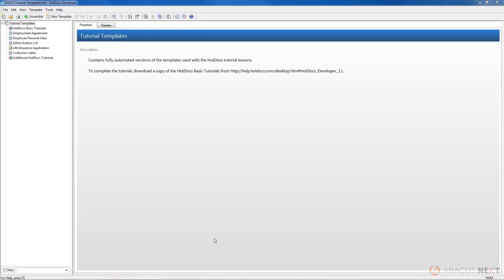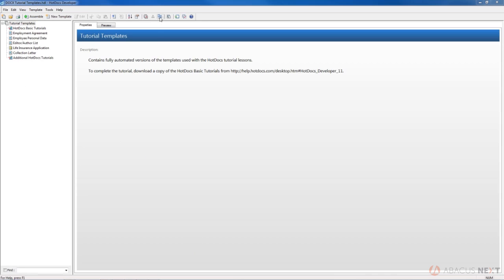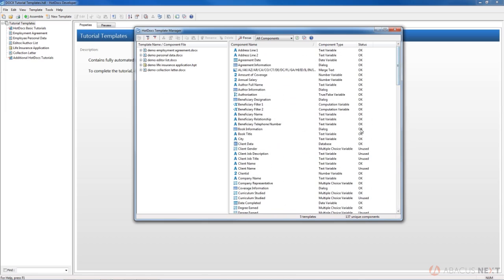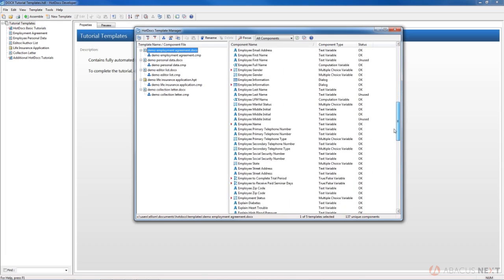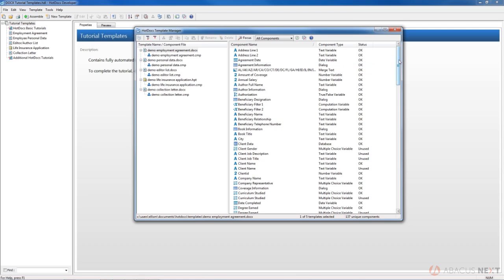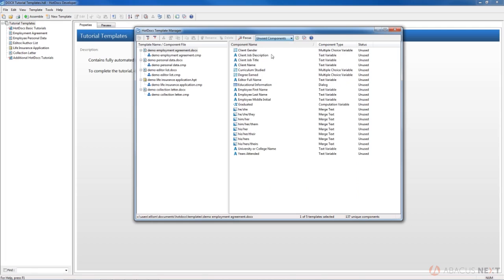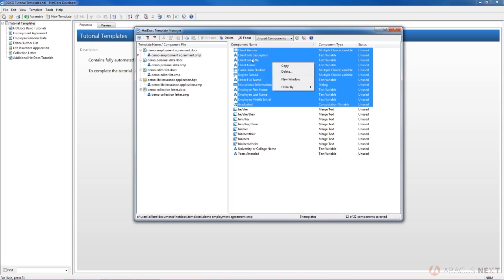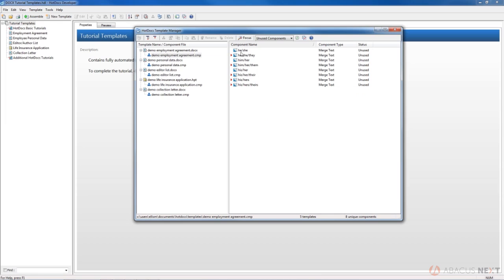abacusnext HotDocs Academy HD001 TEM01 Template Manager Pa